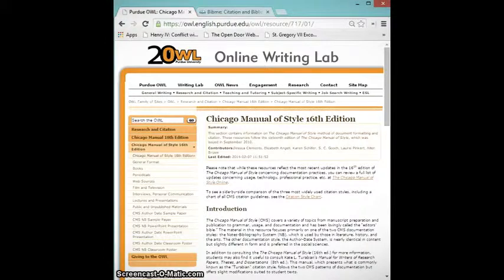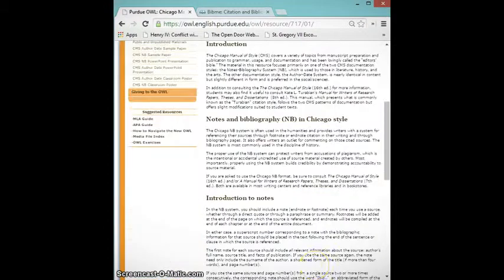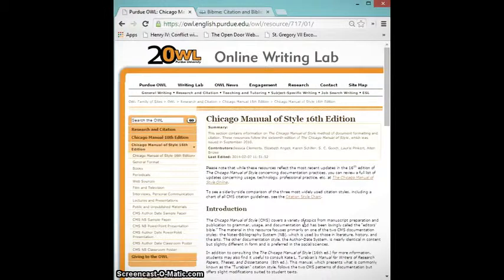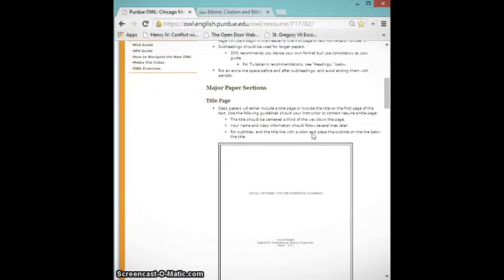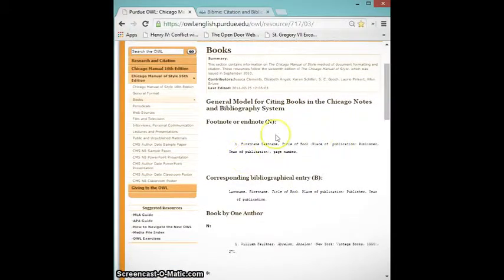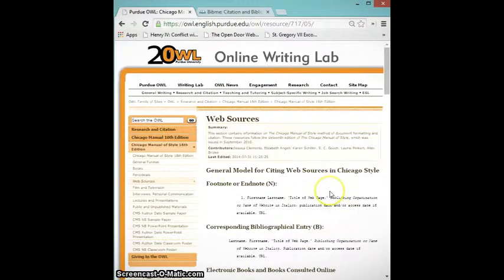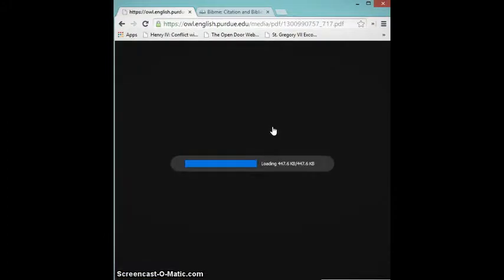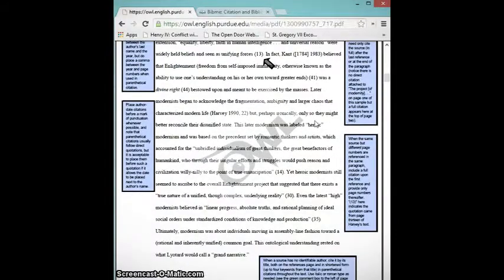Chicago Style Formatting Hints Using Owl at Purdue